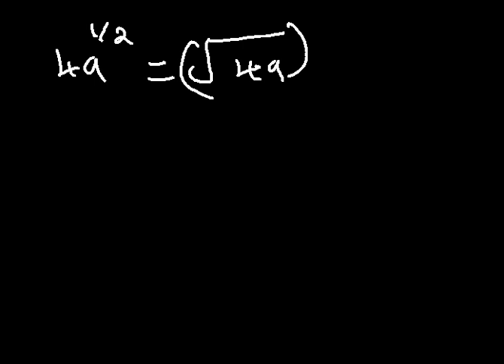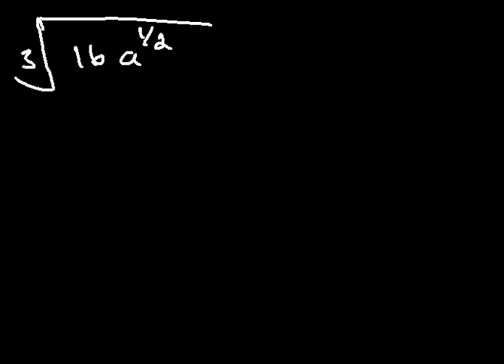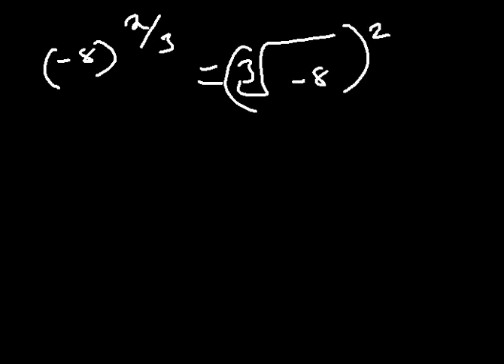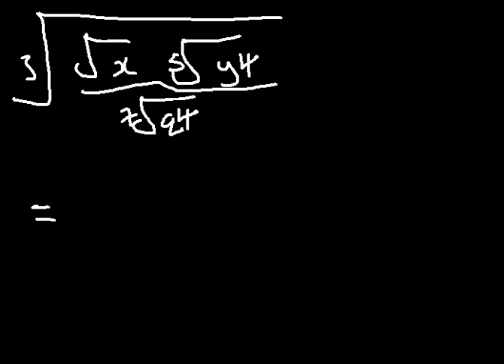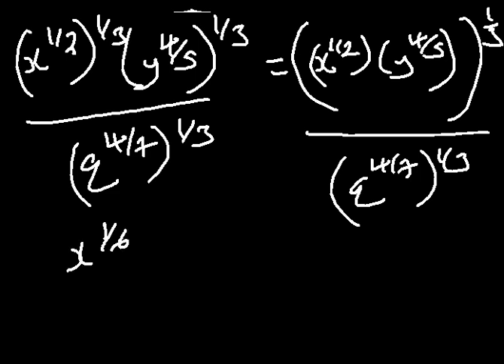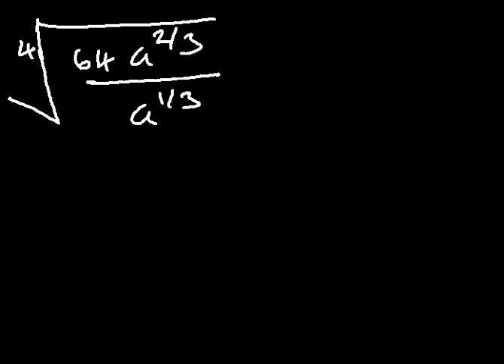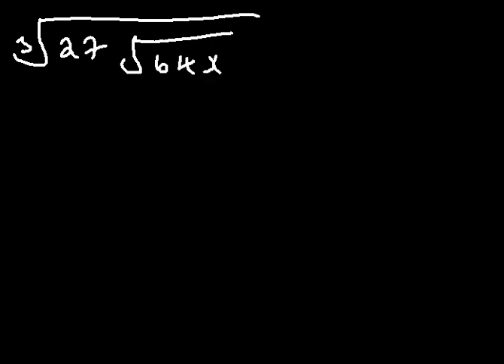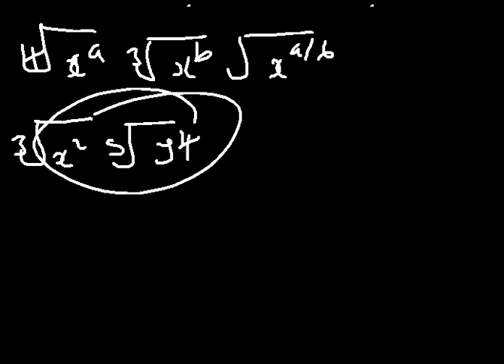HOW TO SIMPLIFY RATIONAL EXPONENTS EXPRESSIONS